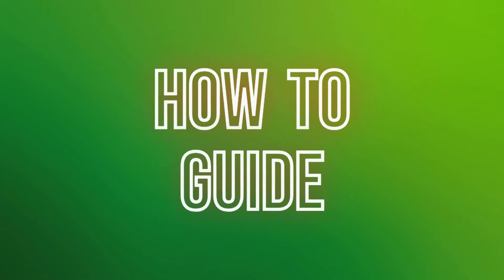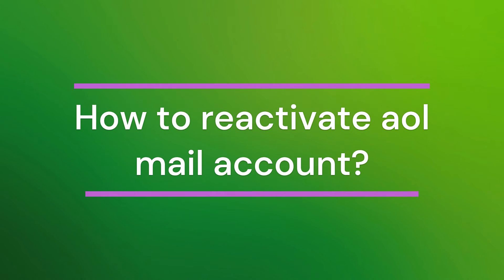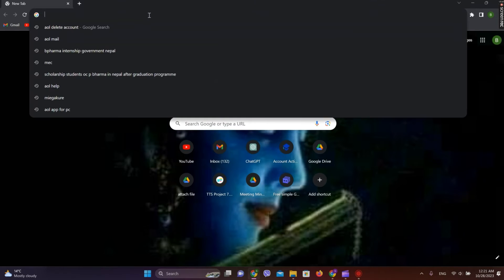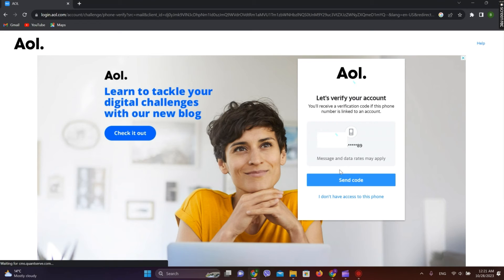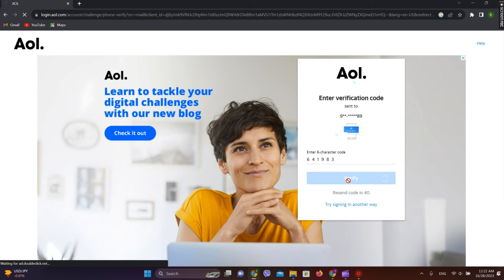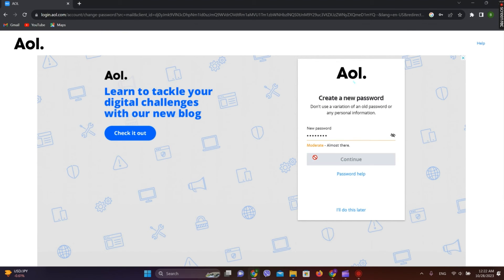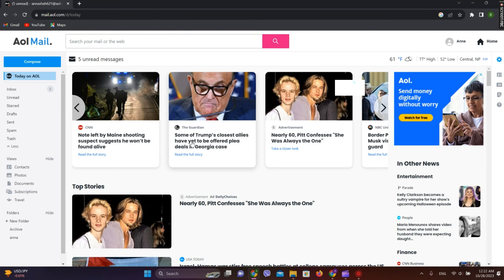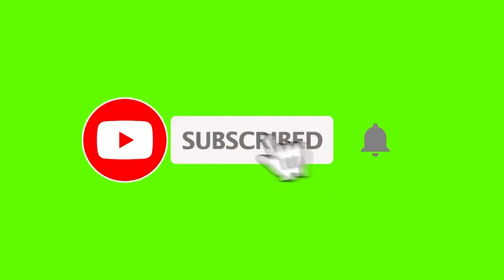How to Reactivate AOL Mail Account in 2023 (Quick & Easy!)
Confused about how to reactivate aol mail account ? This video explains the exact steps on how to Reactivate AOL Account. Learn how to reactivate your AOL mail account in this easy-to-follow tutorial video. Whether your account has been deactivated due to inactivity or for some other reason, this video will show you how to get it back up and running in no time.